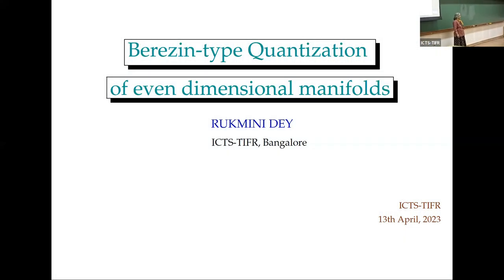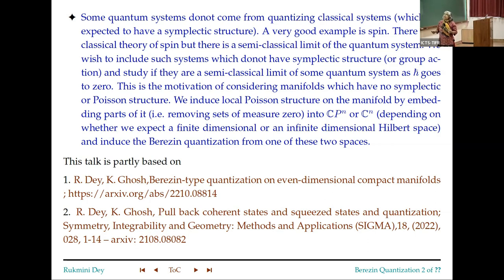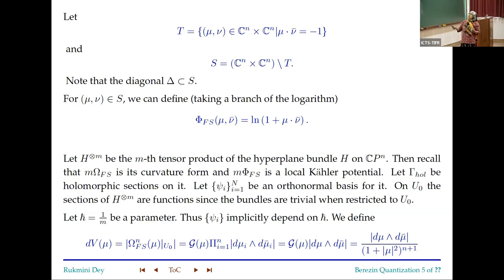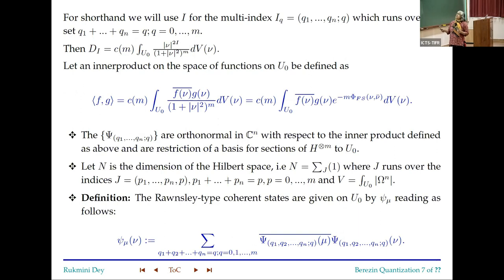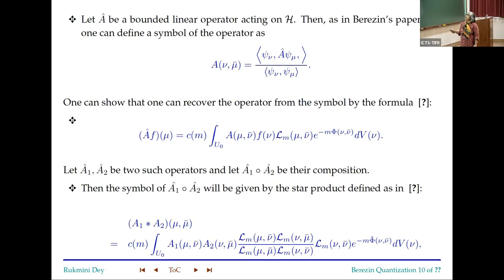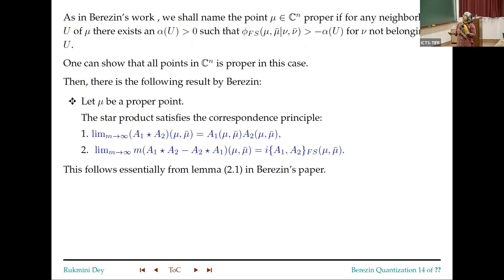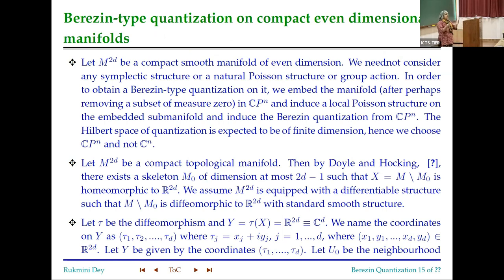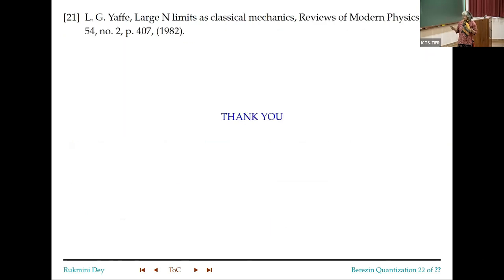Berezin-type Quantization and Pullback Coherent States on Even Dimensional Manifolds by Rukmini Dey